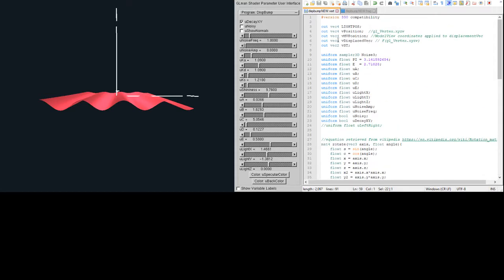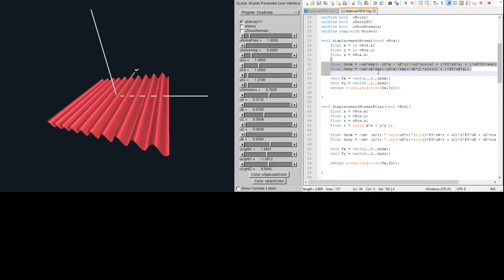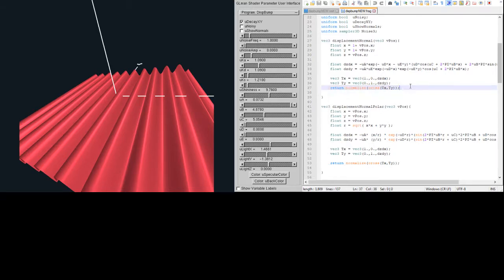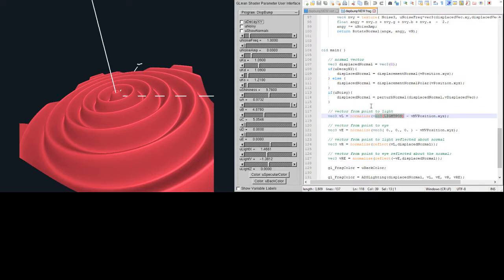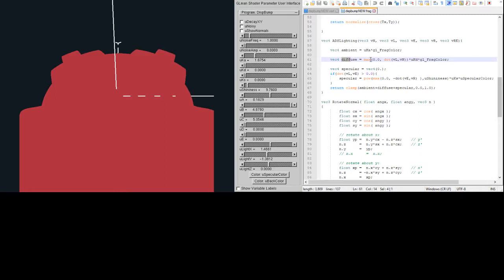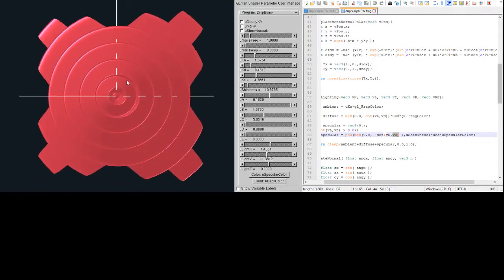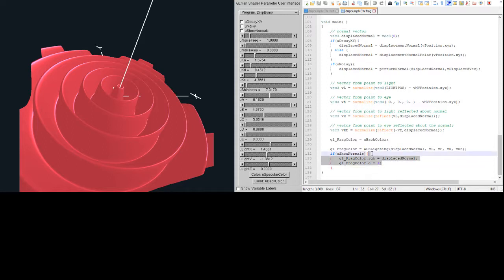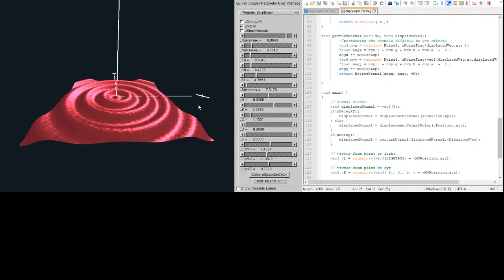ADS Lighting + Fragment & Vertex Shader Code Demo + Vertex Displacement + GLSL Noise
In this video I walk through how to write the shaders that implement ADS lighting, and how vertex displacement might be used to model functions you might encounter in differential equations or calculus. I also show an example of using noise to get some interesting materials/appearance effects.